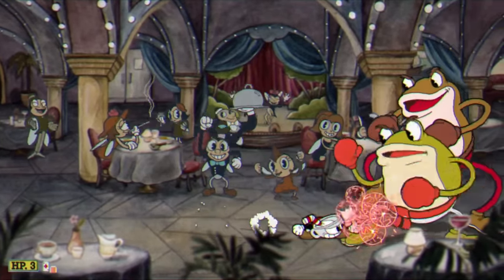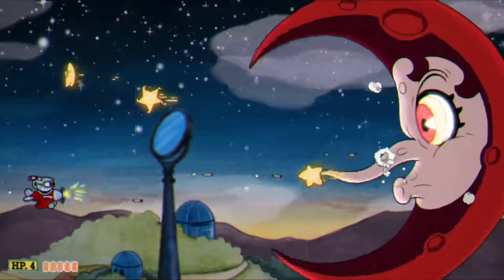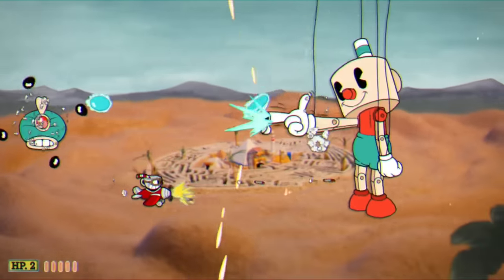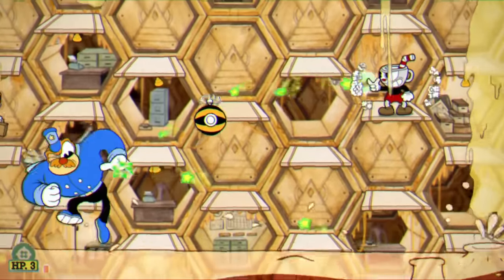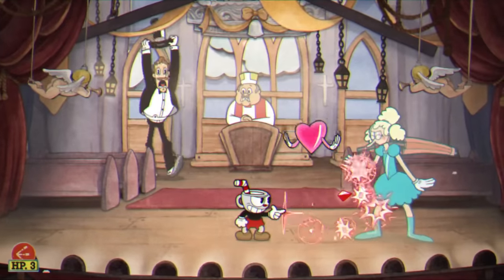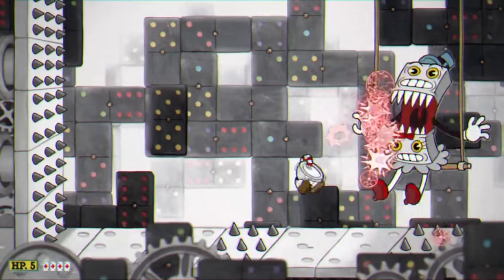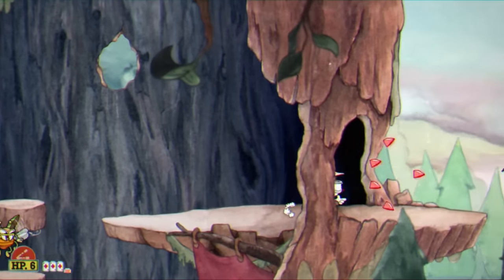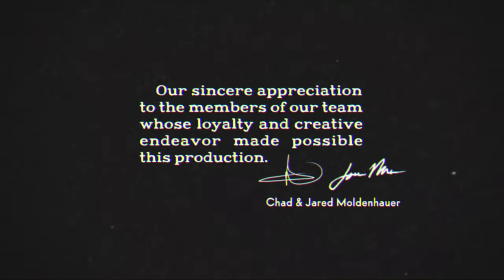The ULTIMATE Cuphead Christmas CHALLENGE (No Touching RED or GREEN, Chaser and Spread ONLY)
HAPPY HOLIDAYS EVERYONE, In today's video we are going to be beating the Ultimate Cuphead Christmas Challenge. Let know of any other challenges you want to see me attempt in the comments below.
Timestamps:
Intro - 00:00
Inkwell Isle 1 - 01:31
Inkwell Isle 2 - 06:49
Inkwell Isle 3 13:54
Inkwell Hell 21:10
Run and gun 26:22
Outro 30:57